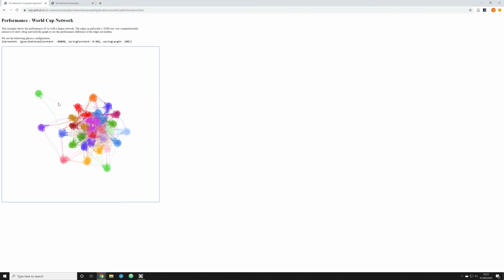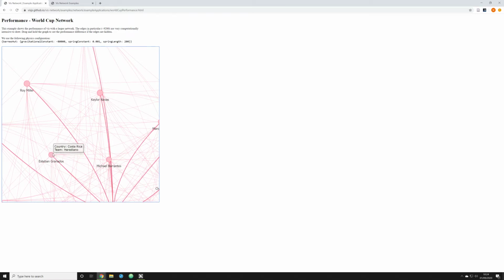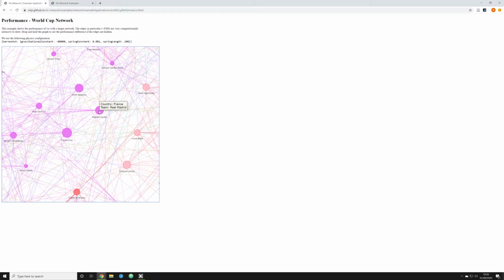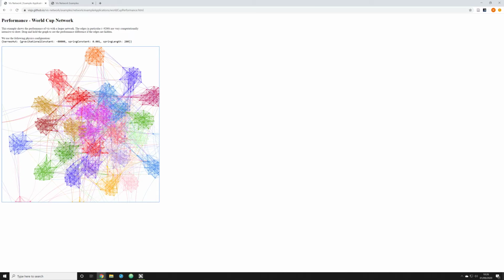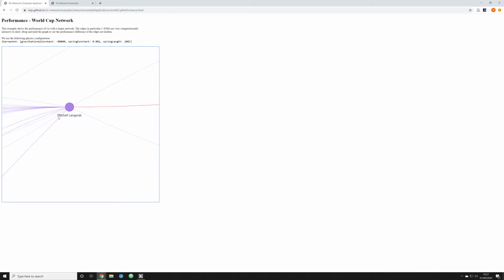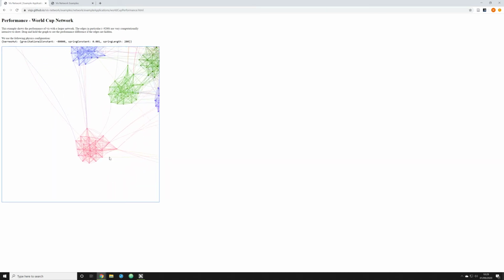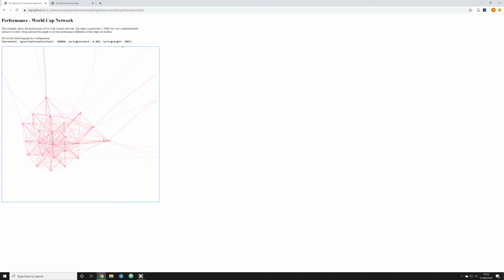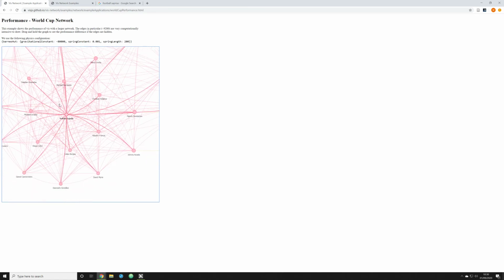Python for Social Networks (15: Cluster Analysis)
In this video, I use the VIS.js dataset of World Cup players to analyze clusters and make basic deductions purely from a network map.